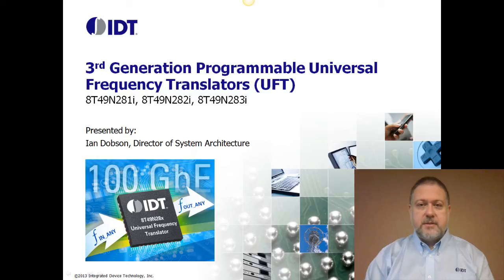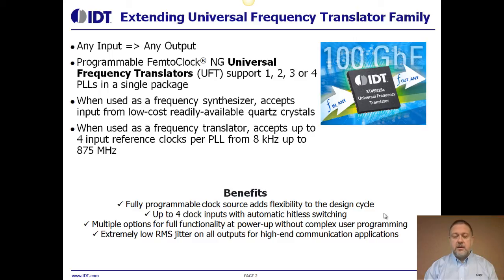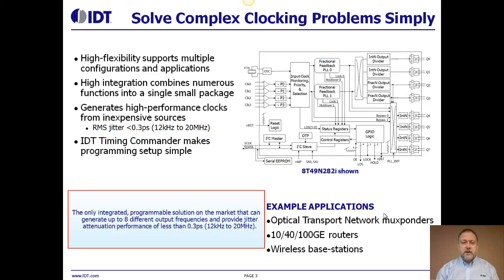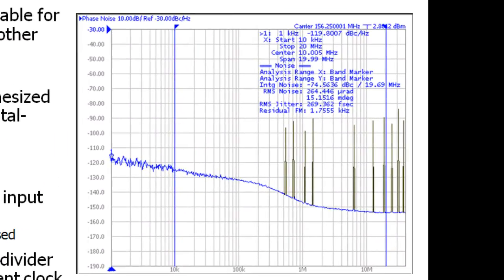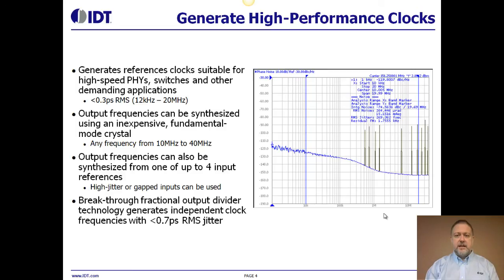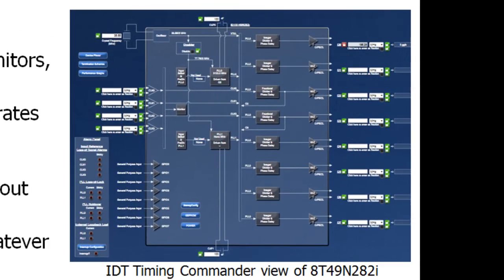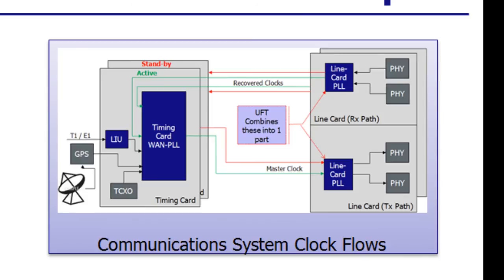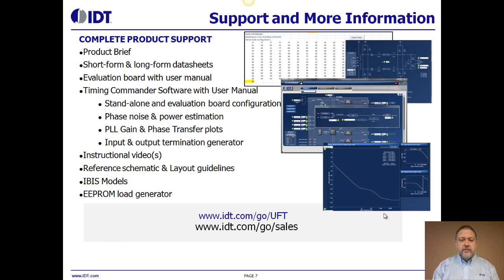UFT Programmable Clock Synthesizer for 100 GbE and OTN Line Cards by IDT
Overview of IDT's third generation Universal Frequency Translator (UFT) family of timing devices for high-performance optical networks, wireless base stations, and 100 Gigabit Ethernet (GbE) interface applications. The new UFT devices are the industry's only single-chip programmable solutions capable of generating eight different output frequencies with less than 300 femtoseconds RMS phase jitter over the standard 12 kHz to 20 MHz integration range.

The IDT 8T49N28x UFT family of timing devices offers eight independently-programmable clocking outputs with the flexibility to apply virtually any input frequency and select virtually any output frequency. The devices' high level of integration and low jitter eliminates the need for separate frequency translation, redundancy management, and jitter attenuation devices -- empowering system designers to save cost and board area by consolidating those functions into a single device. In addition, the device offers significant flexibility in configuration and ease-of-programmability with IDT's Timing Commander software, making it useful in a variety of sockets and modes of operation with minimal design effort.

Presented by Ian Dobson, Director of System Architecture at IDT. for more information.

Transcript:
Hello, my name is Ian Dobson, I'm the director of System Architecture within our Timing and Synchronization Division here at IDT, and I'm here to talk to you about the third generation of our programmable universal frequency translators. As you can see from the part numbers, there are three members of this family at the time of this recording. There will probably be more by the time you are looking at this.

Our third generation is extending our universal frequency translator family that's been out there solving problems for customers for over three years now. One of the hallmarks of the family is that it takes any input frequency and generates one or more independent output frequencies that are unrelated to that input frequency. Within the family, we have devices that support one, two, three, or four PLL's within a single package. The devices are all extremely flexible and programmable and can be used as frequency synthesizers that accept their input from a low-cost, readily-available quartz crystal, or they can also act as a frequency translator or jitter attenuator, accepting up to four input reference clocks, that can be anywhere, in this third generation, from 8 kHz all the way up to 875 MHz. The family has a number of benefits. Fully programmable, and can be re-used in many different applications and different markets. There are up to four input reference clocks. These clocks support automatic hit-list switching to enable redundancy and system availability. There are multiple options within this family that allows the device to power up without any complex user programming and run straight from power-up. In our third generation family, we've added a new mode to that that allows us to support customer programming via an external e-prong, much as you do for your FPGA's. And of course, one of the main attractions on the device is it supports extremely low RMS jitter on all of its outputs, for any of those demanding applications out there.

At IDT, we recognize over the last few years the clock tree has become much more complex in many of the designs out there. But our emphasis is that we want to solve these complex clocking problems simply. So with our third generation of the UFT, we're providing a highly flexible device that will allow the support for multiple different configurations, multiple applications, and multiple different markets within a single device. The high integration that you see on our 282 device in the block diagram here, there are multiple functions that are combined within a single, small package. We're able to generate high-performance clocks from independent sources, like fundamental mode crystals, with RMS jitter less than 0.3 picoseconds. And with our IDT Timing Commander software, we've now made programming of a complex, flexible device like this very simple. This device was originally developed with communications line cards applications in mind. However, we have seen this device and its predecessors used in many different applications across many different market spaces, including some of the example applications listed here...